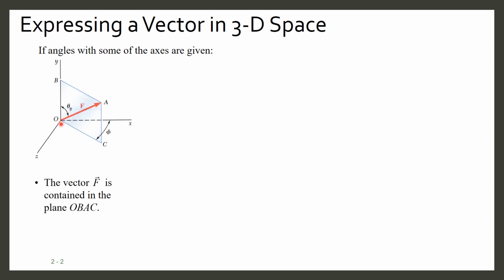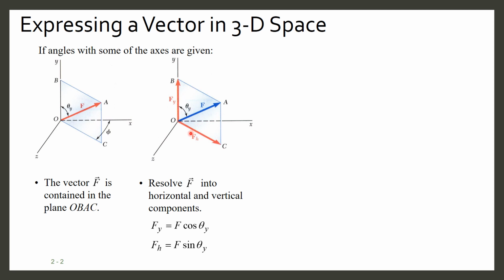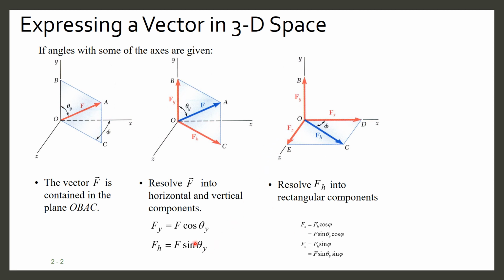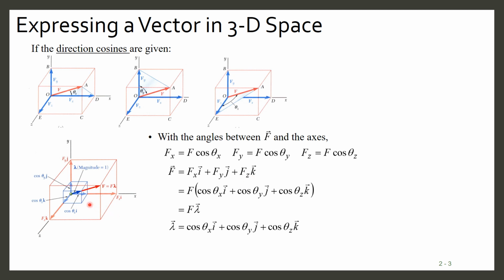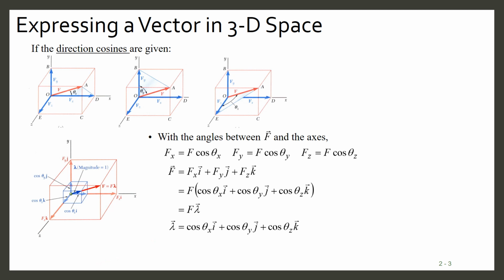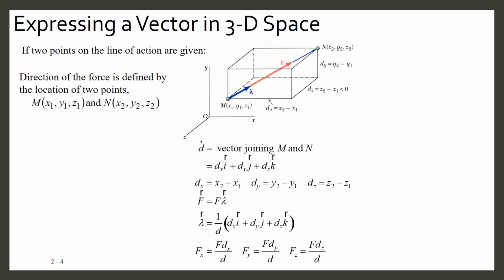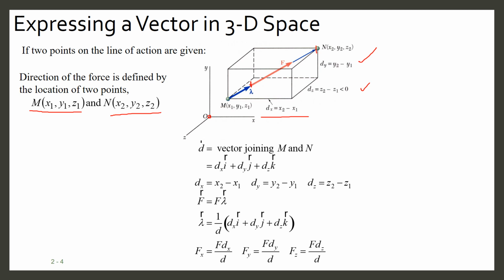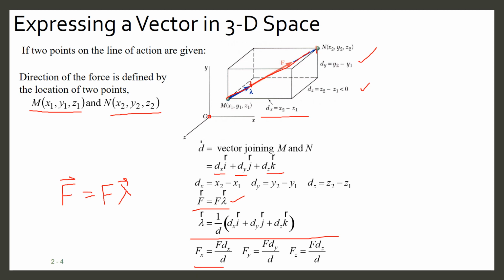5 Representation of a Vector in 3D |Engineering Mechanics | Statics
Representation of a Vector in 3D |Engineering Mechanics | Statics